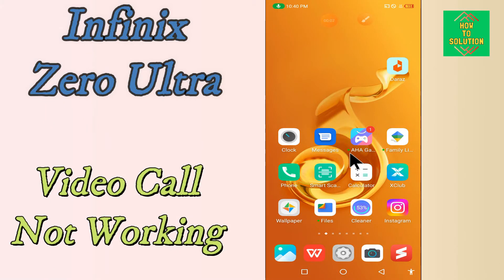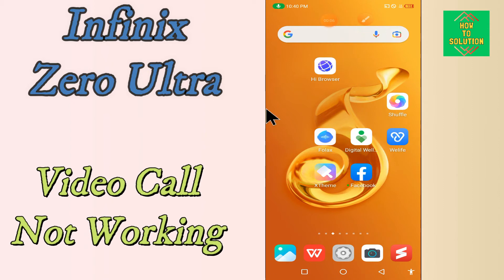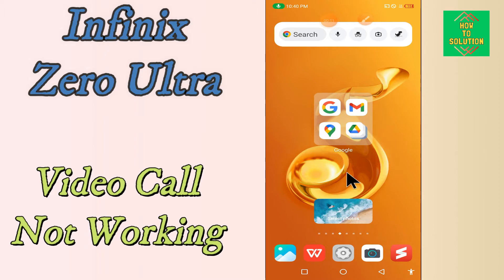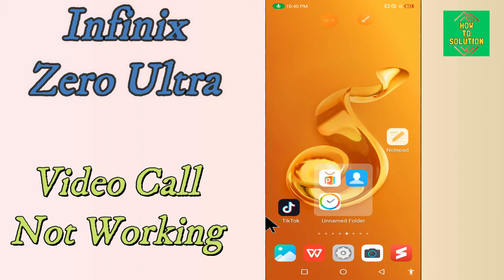Infinix Zero Ultra Video Call Problem || Video Call Not Working Problem|| Video call issue{Tutorial}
Infinix Zero Ultra Video Call Problem